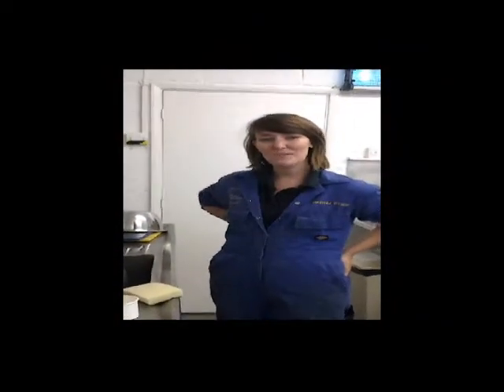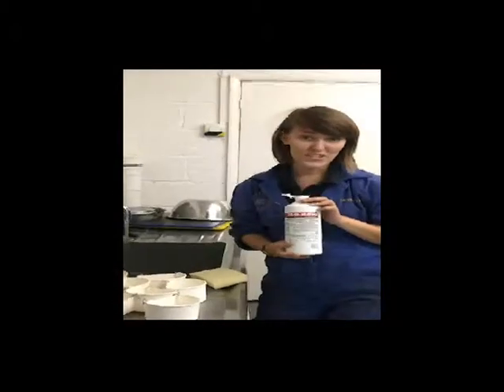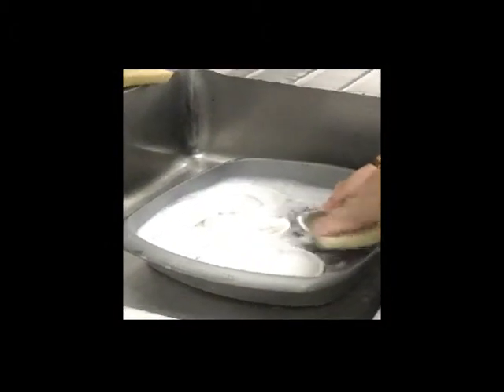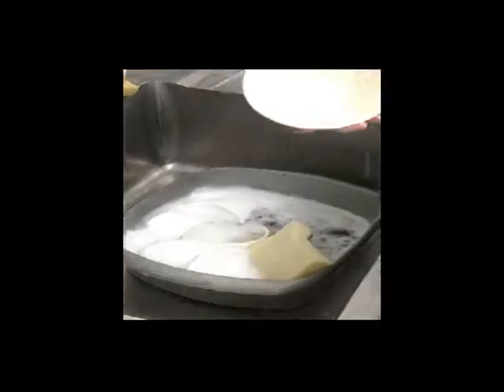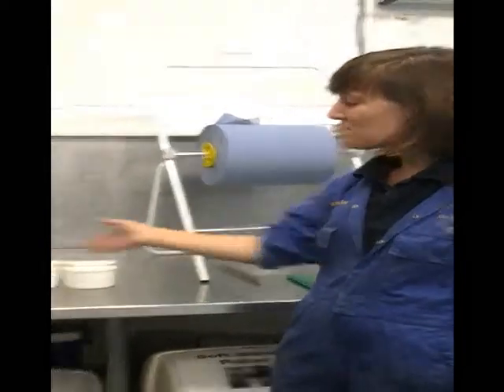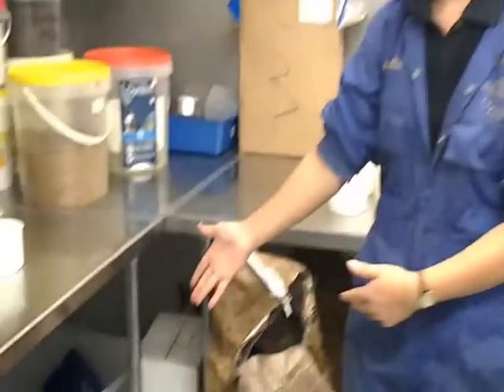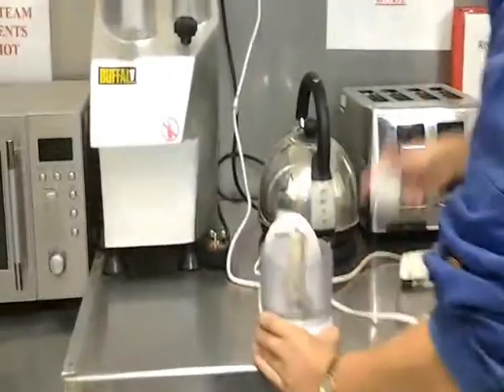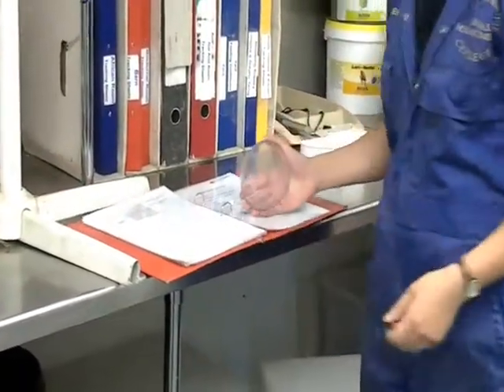Marmoset Feeding STAGE 1